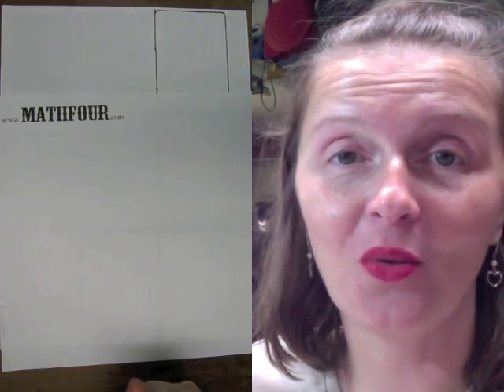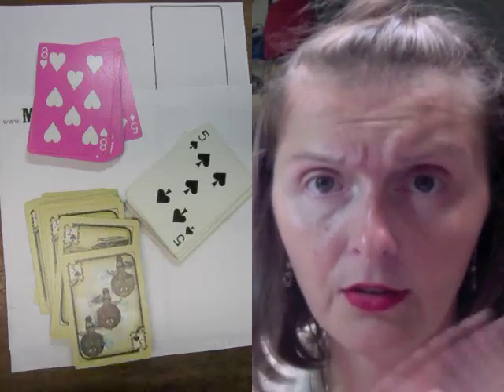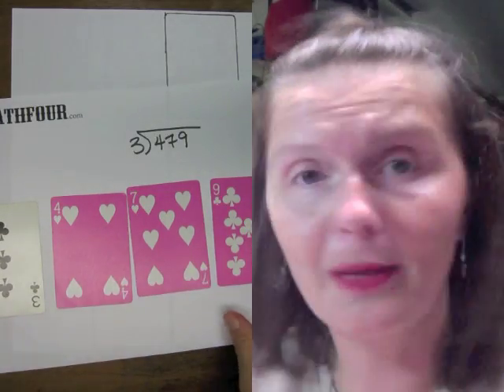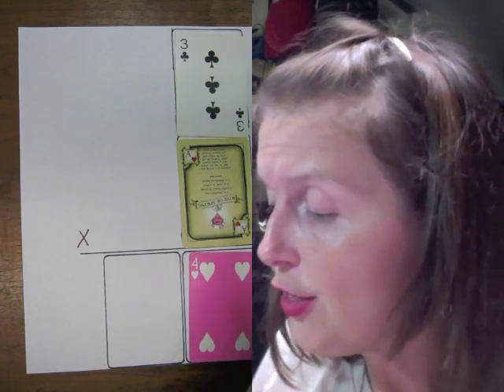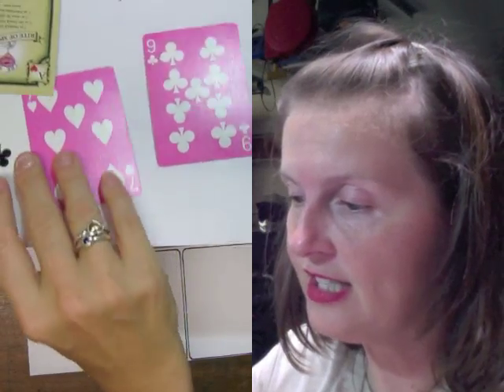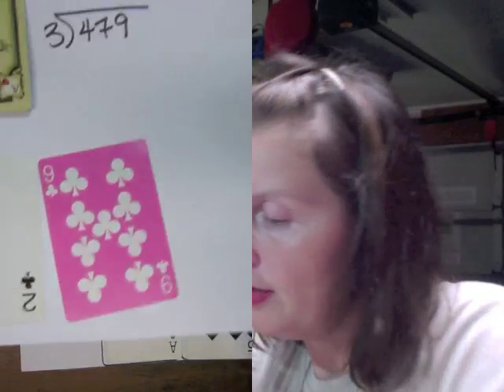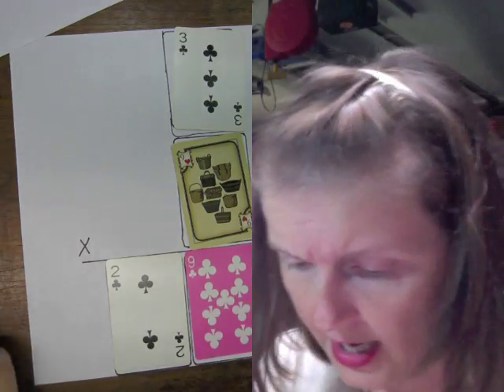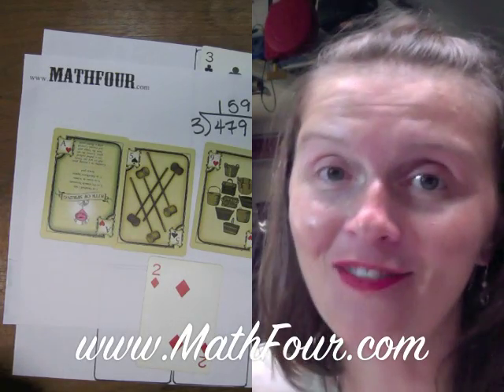Long Division with Playing Cards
Helping out parents with kids who hide when long division is mentioned.